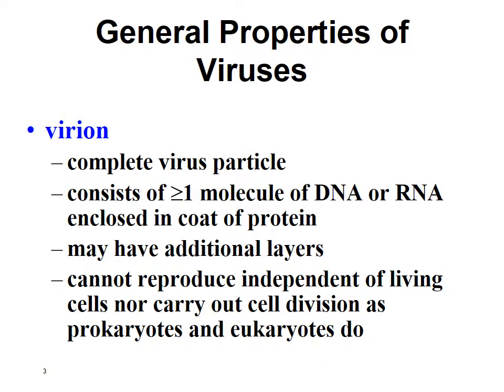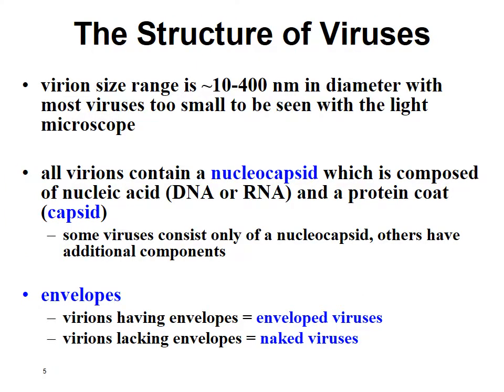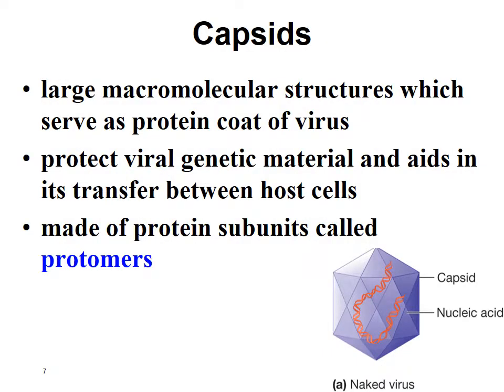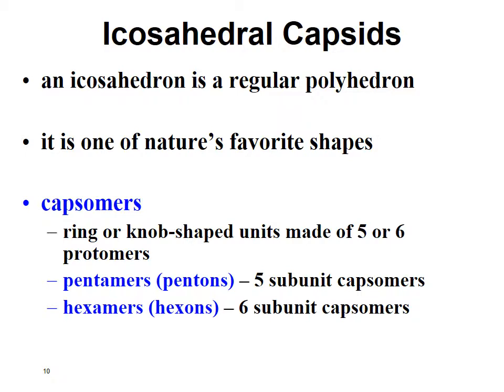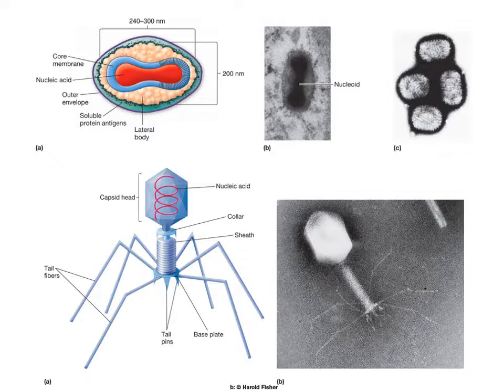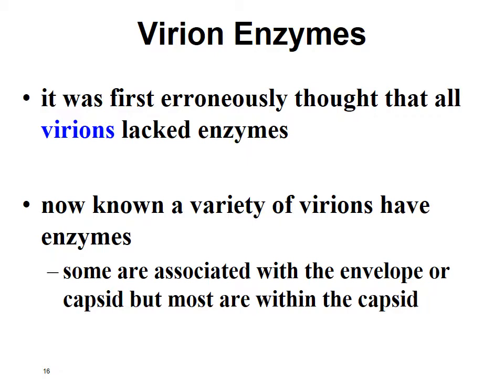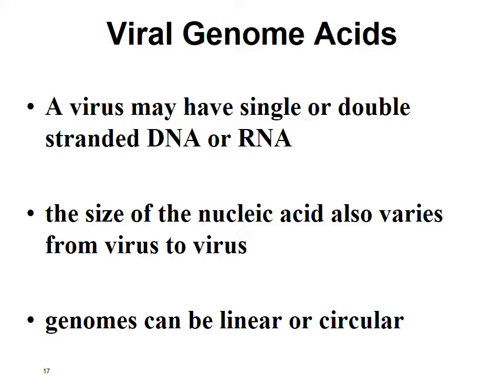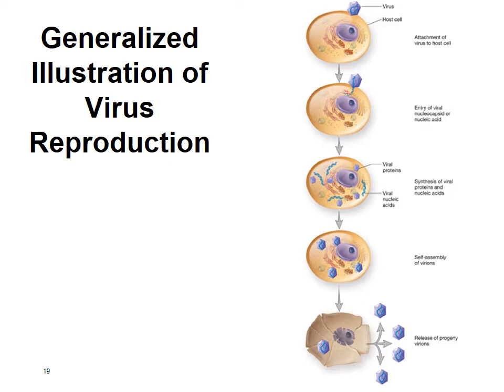Lecture 5. The Viruses: Introduction and General Characteristics - Part 2.